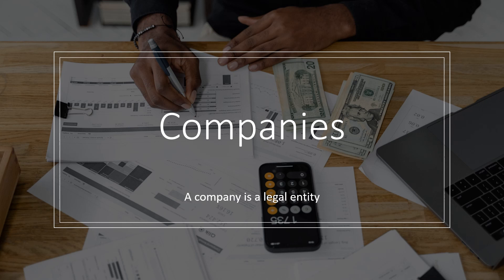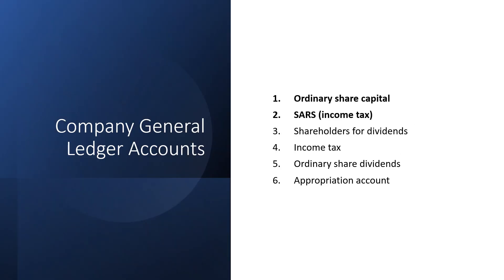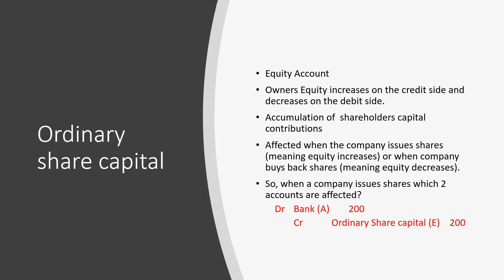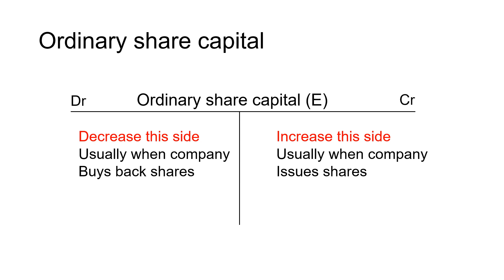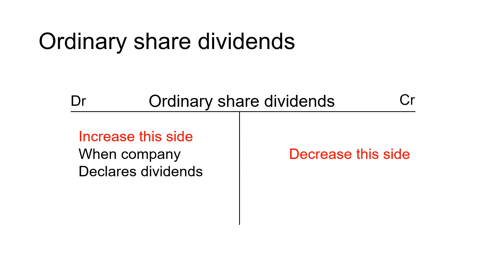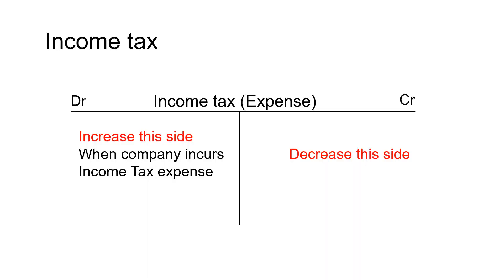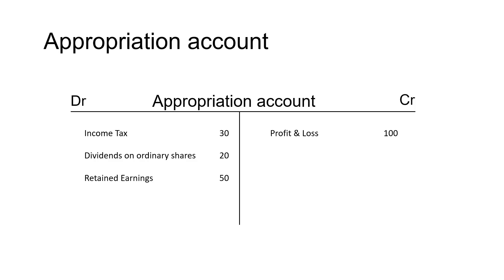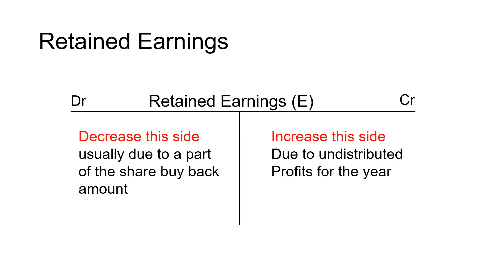GRADE 12 ACCOUNTING - COMPANY LEDGER ACCOUNTS UNPACKED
You can also suggest what you want me to cover next. Here to help you Genius UP.